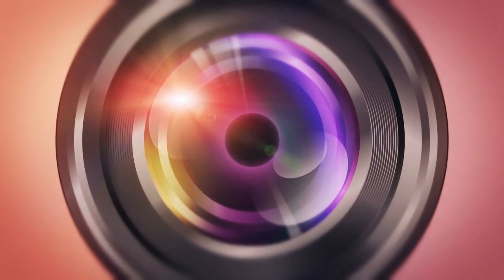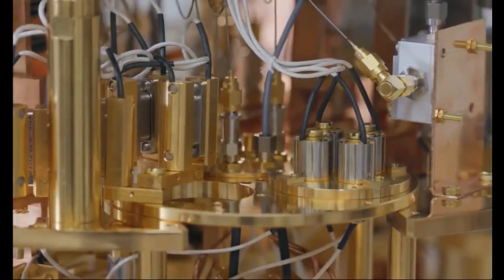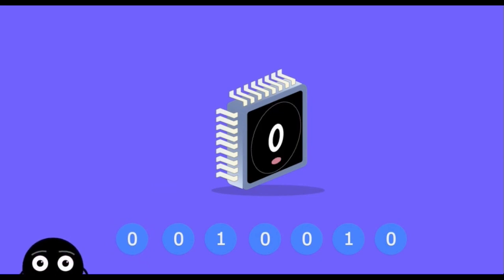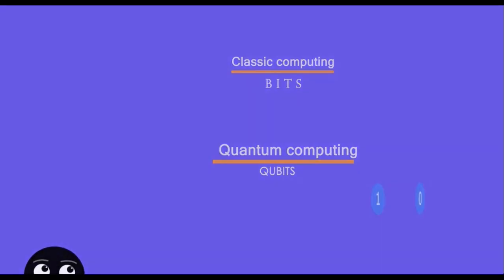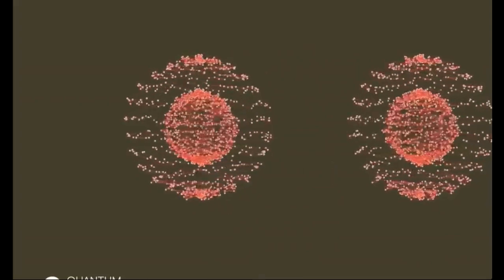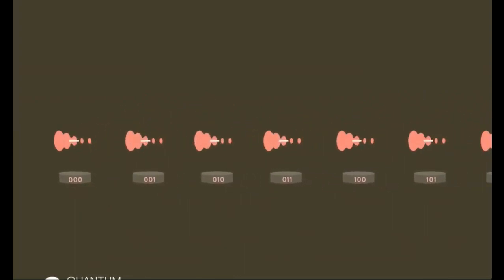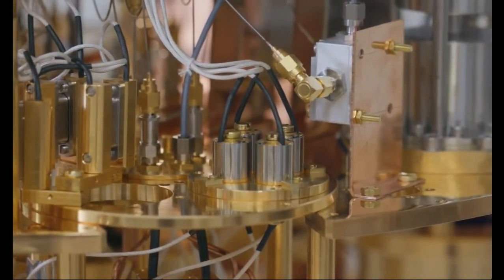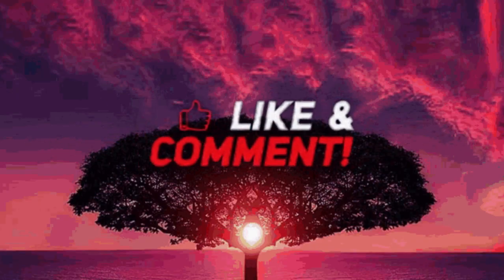Quantum Computers, Explained With Quantum Physics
Dive into the fascinating world of Quantum Computing with Mohsin Shaikh on RioTech. In this video, we break down the basics in simple terms for everyone to understand. Discover the magic of qubits, quantum entanglement, and the potential applications that could reshape the future.